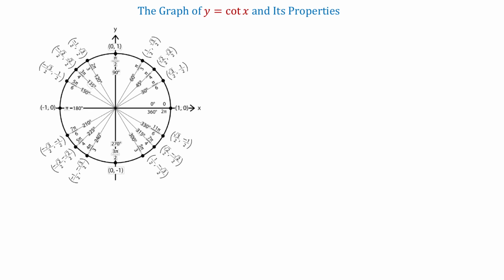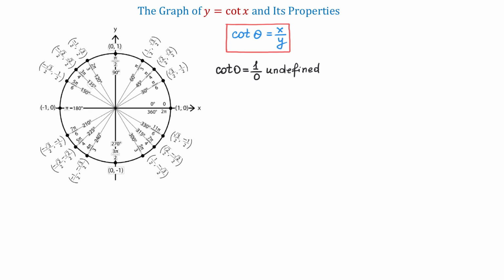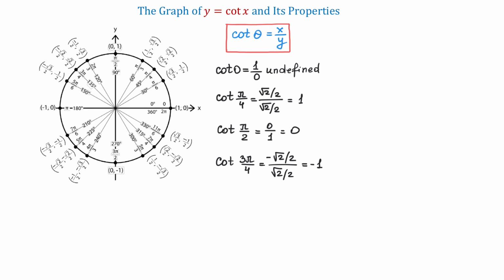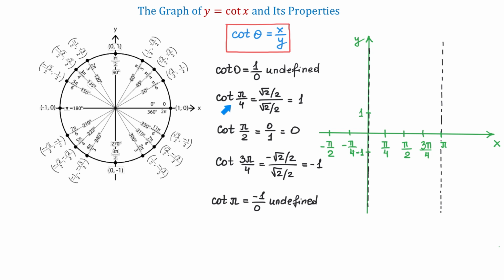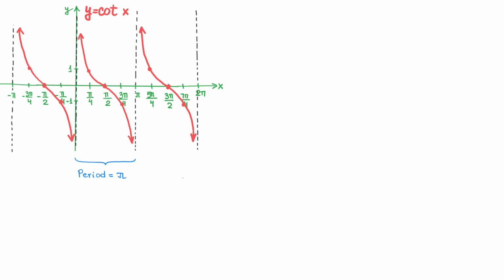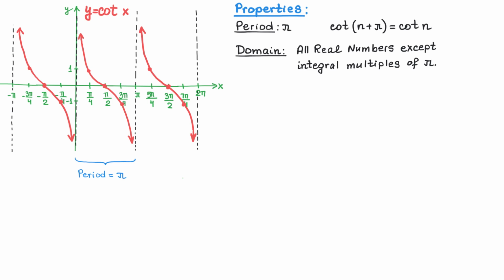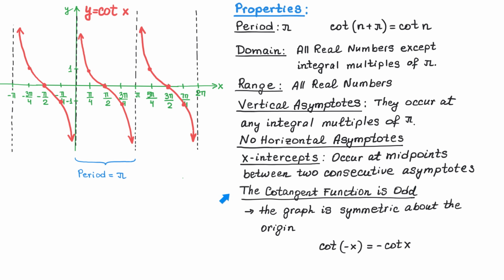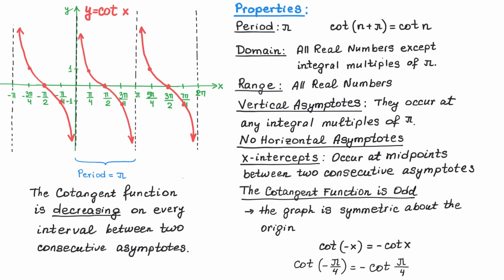The Graph of the Basic Cotangent Function y = cot x and Its Properties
In this video we use the unit circle to graph the basic cotangent function. Then we discuss about domain, range, period, asymptotes, symmetry, x-intercepts, and decreasing intervals.